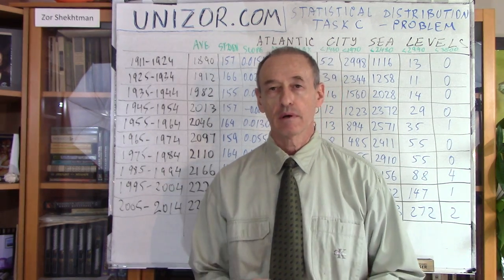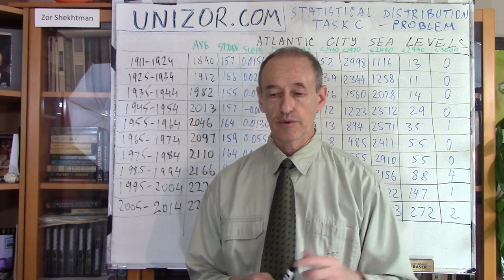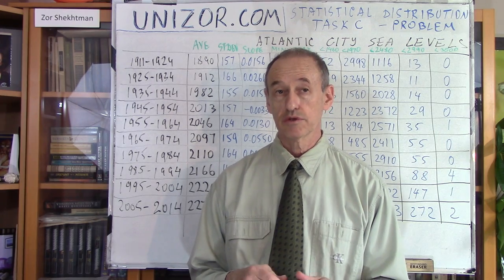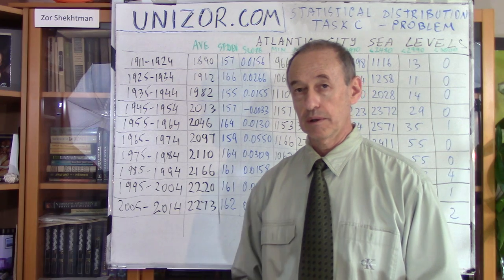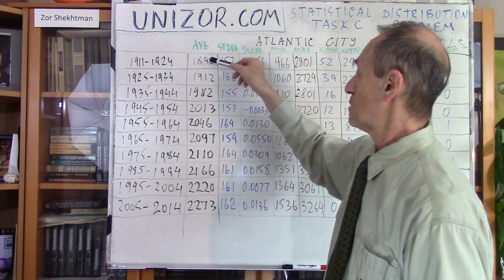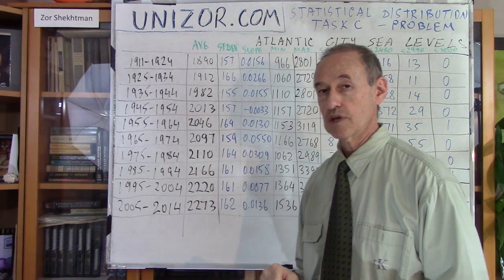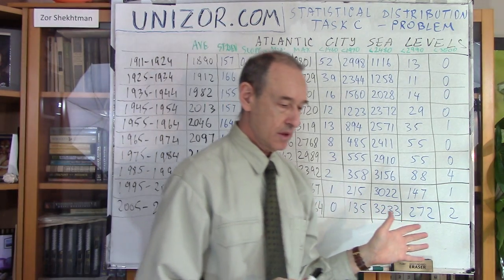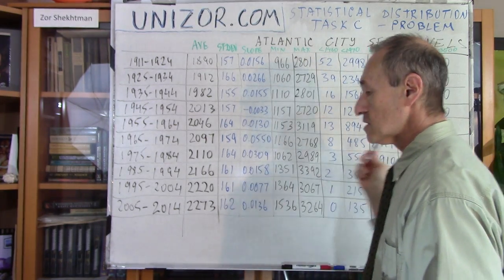Unizor - Statistical Distribution - Task C - Rising Sea Level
Our random variable takes continuous range of values with theoretically known fixed boundaries - from a to b.

Problem

In order to determine if the claims about climate change are true or false, the daily sea level data (in mm) have been gathered daily at noon for the period from 1933 to 2014 at Crescent City, California, United States (latitude 41.74500, longitude -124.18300) and for the period from 1911 to 2014 at Atlantic City, New Jersey, United States (latitude 39.35000, longitude-74.42000) from the official Web site Sea Level Center of University of Hawaii.

Based on these data about the sea levels at California and New Jersey coasts, determine for each of these two places and for each decade (10-year period) the mean, standard deviation, slope, range and 95% certainty interval of average sea level.
Create a density of probabilities model - probability mass function - of average sea level by decade (divide the range in 5 intervals).
Make a judgement about validity of the claims that sea level was rising.

Solution

The summary data for California coast with some additional calculations in a spreadsheet format can be downloaded from Sea Level in CA.
The corresponding spreadsheet for New Jersey coast is at Sea Level in NJ.

These two spreadsheets contain summary data about average sea level by decades.
These data include:
=AVERAGE(...)
=STDEV(...)
=SLOPE(...)
=MIN(...)
=MAX(...)
It is further supplemented with distribution counts of sea levels for each decade in five intervals.
Examine it.
Here are some conclusions.

CONCLUSION
In short, the sea level in California was stable, while in New Jersey it has risen by about 400 mm in about 100 years. Both statements have 95% certainty.